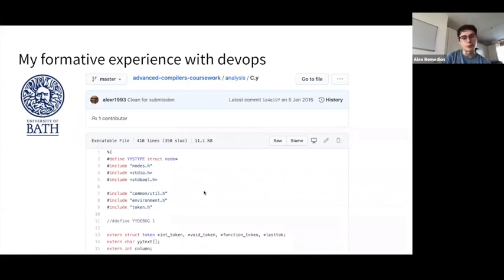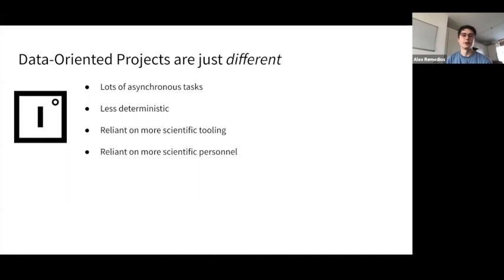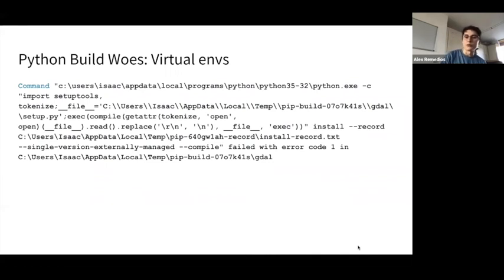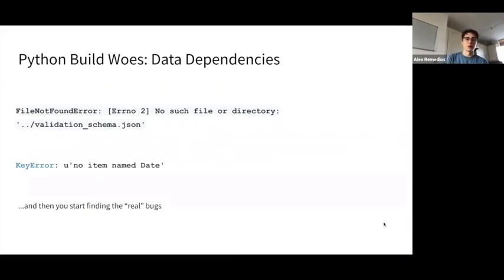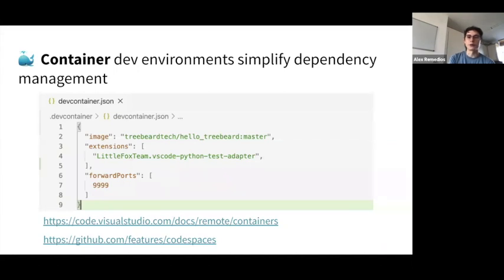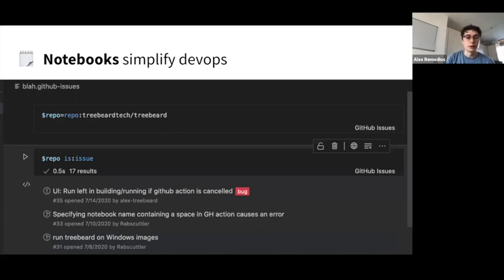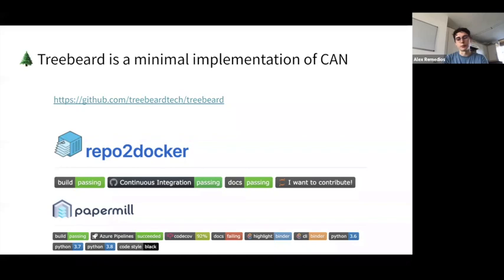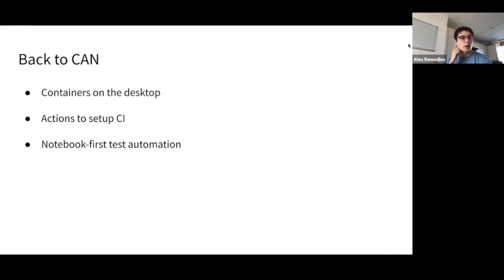Devops In Data Science: reclaiming 80% of your time - Data Science Festival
Title: Devops In Data Science: reclaiming 80% of your time
Speaker: Alex Remedios
Abstract: Explaining the discipline of devops (developer-operations) and how it must evolve to keep data science teams productive. I'm going to lay out the Jupyter, Github Actions,Docker stack which we advise teams to invest in and how we are helping with open source technology at Treebeard.